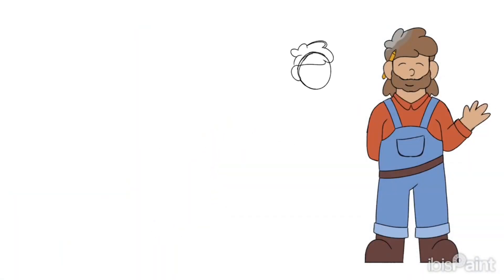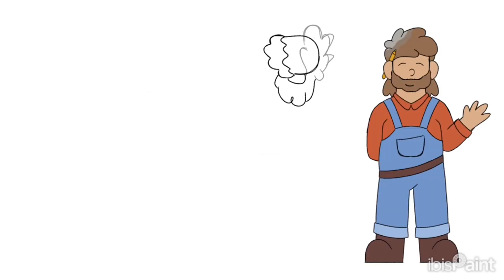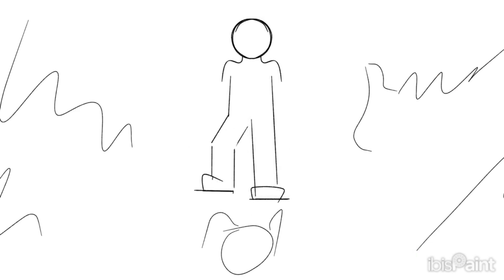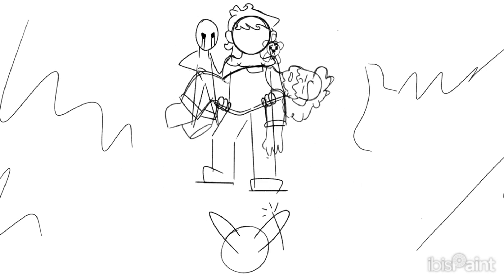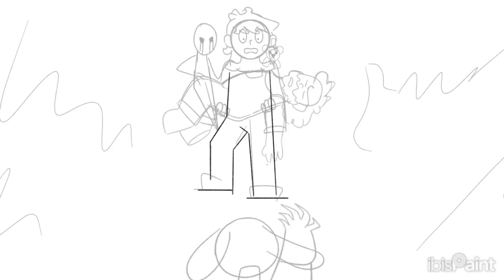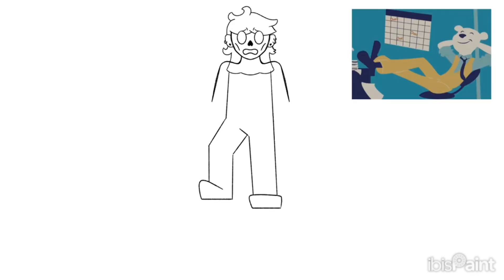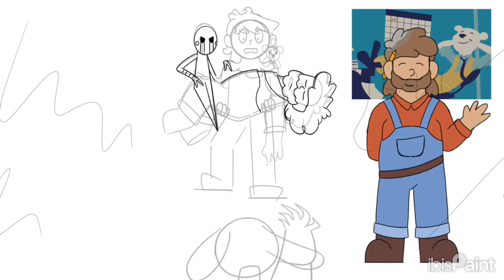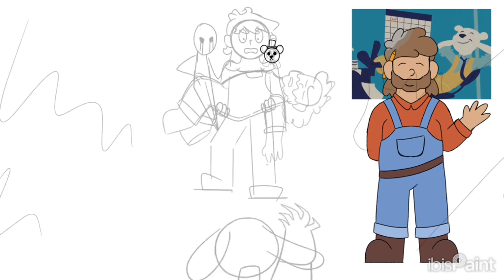Blood Runs Thicker - FNAF Speedpaint